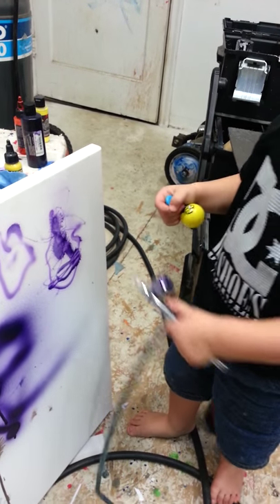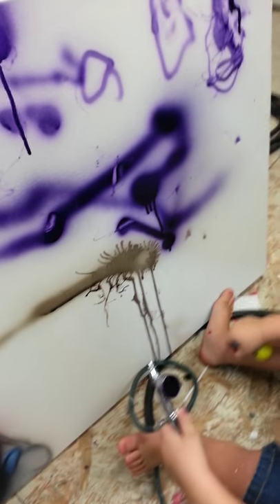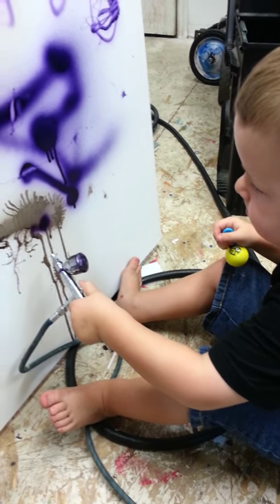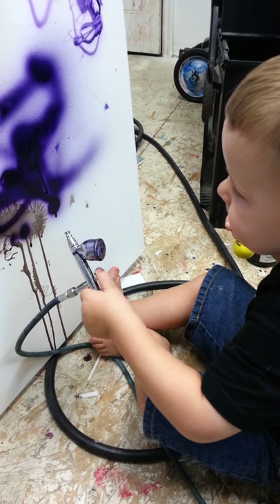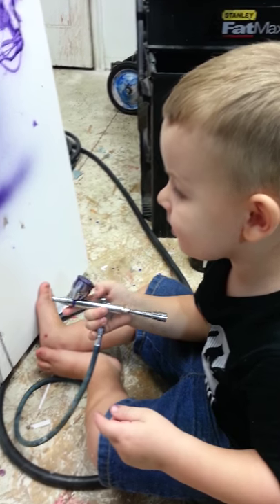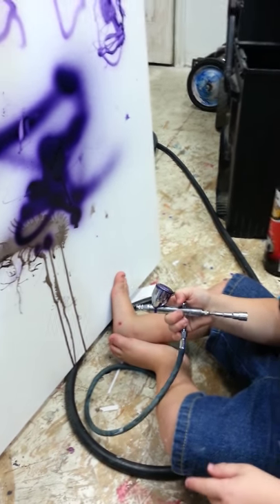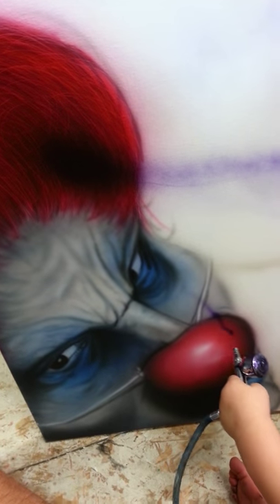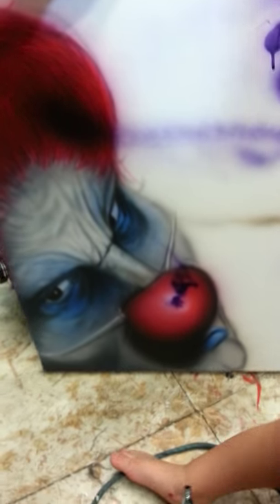2 yr old airbrushing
2yr old airbrushing on canvas